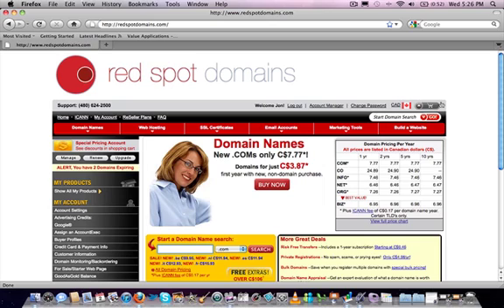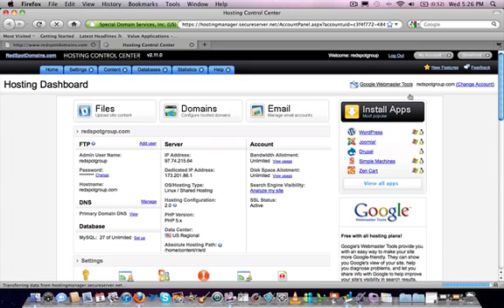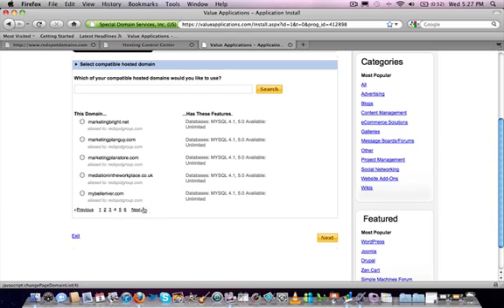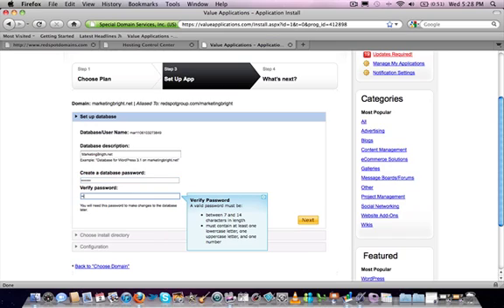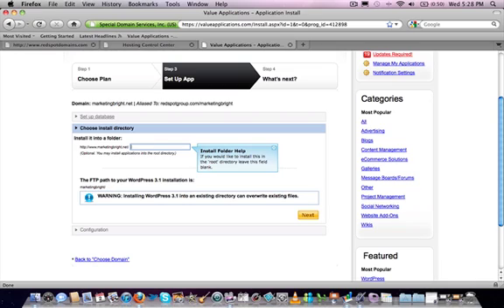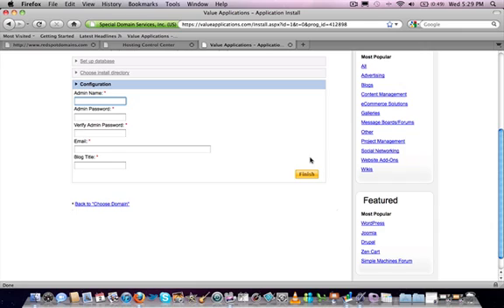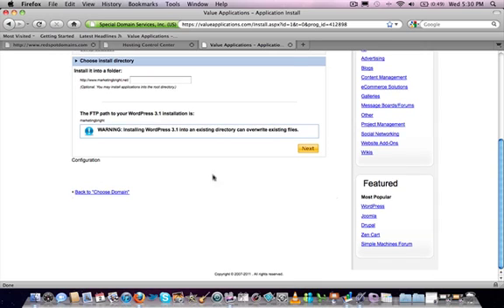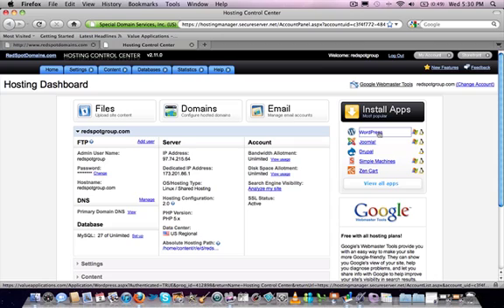How To Install The WordPress Application